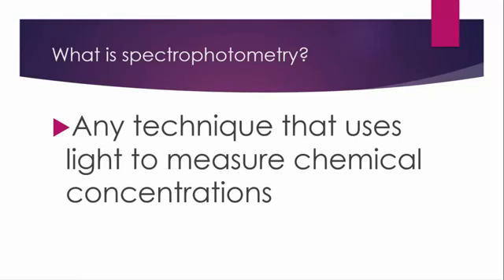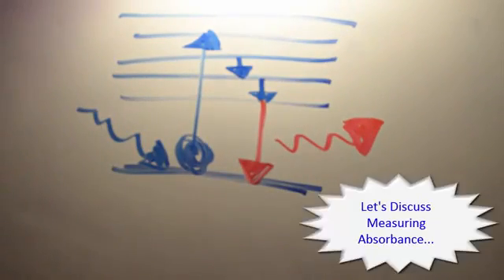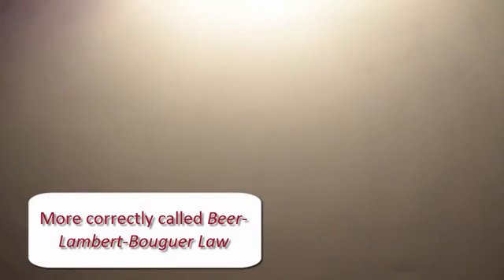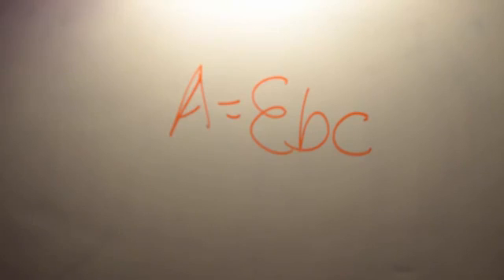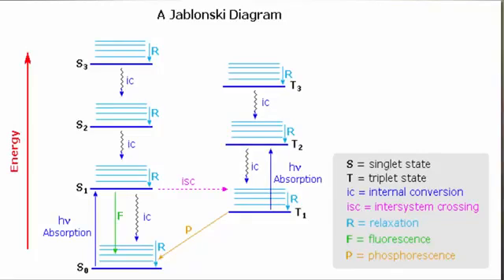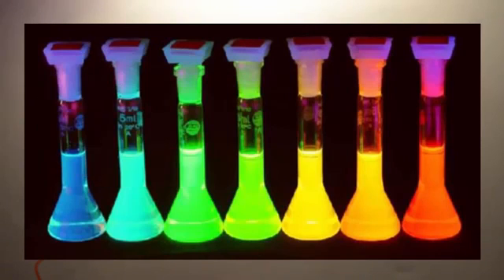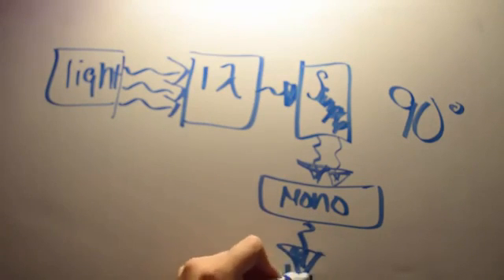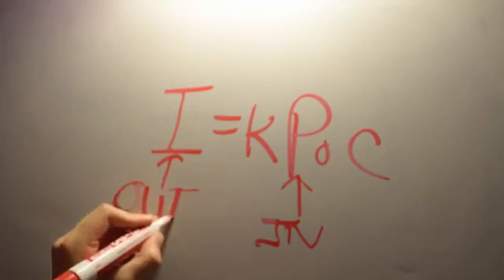Intro to Spectroscopy YouTube